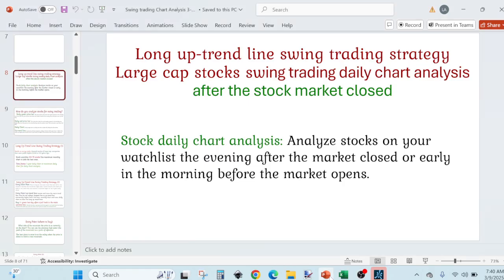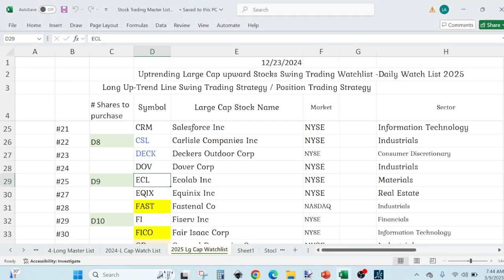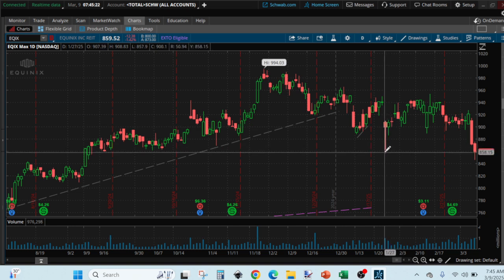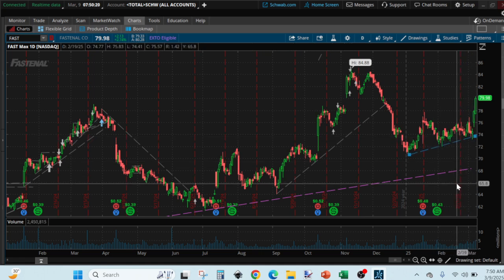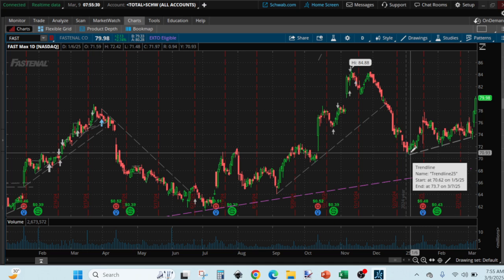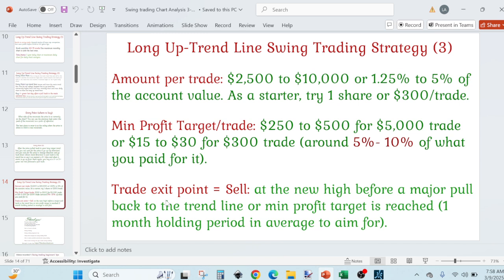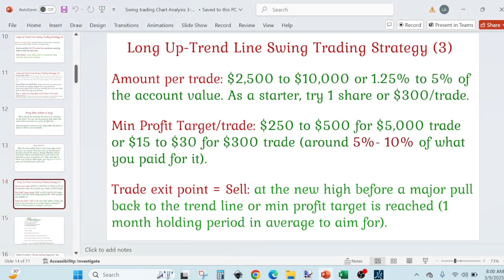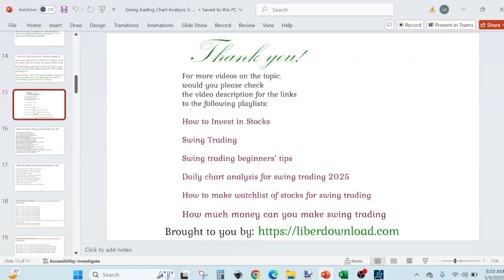Long up trend line swing trading strategy-Large cap stocks swing trading daily chart analysis v115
Daily chart analysis of the following upward large cap stocks after the stock market closed on 3-7-25: ECL, EQIX, FAST.